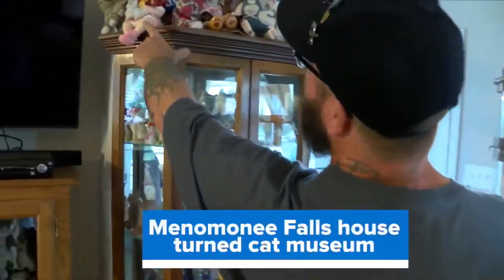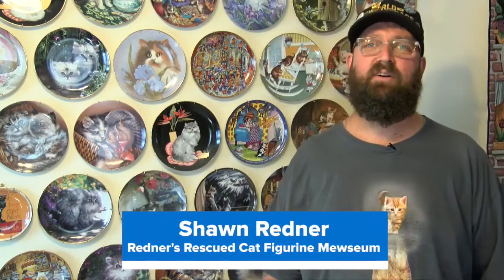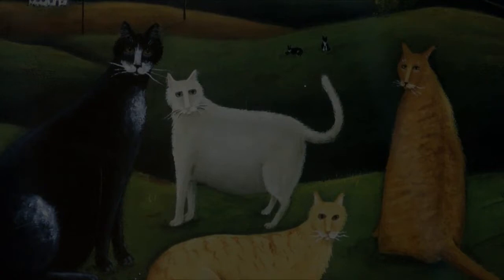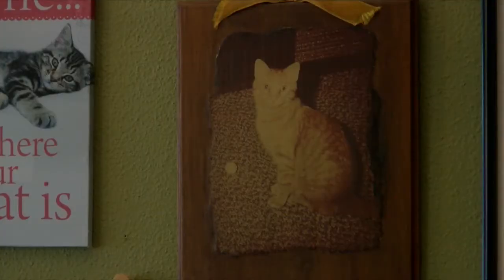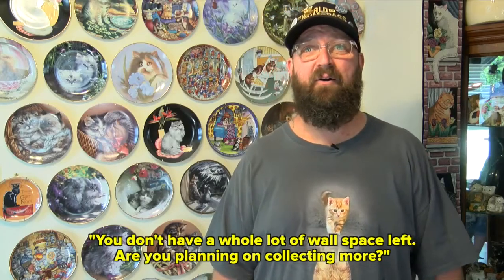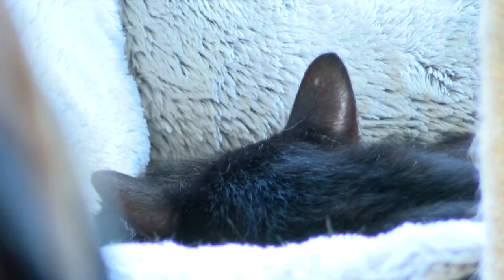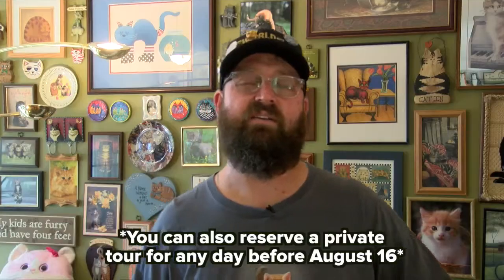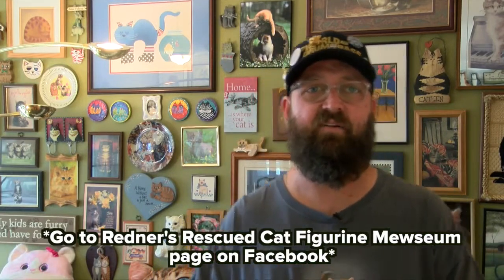House turns into cat figurine museum with more than 2,000 items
A Menomonee Falls couple has transformed their house into a cat museum with over 2,000 cat-themed items inside.